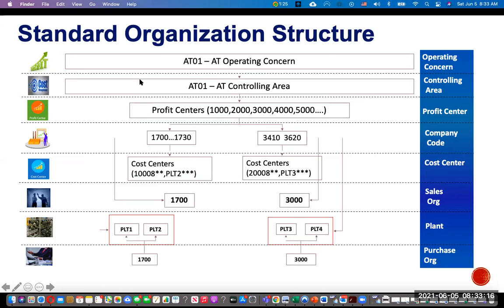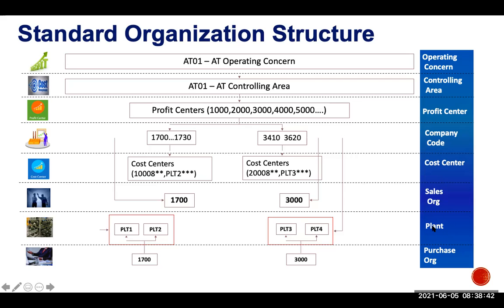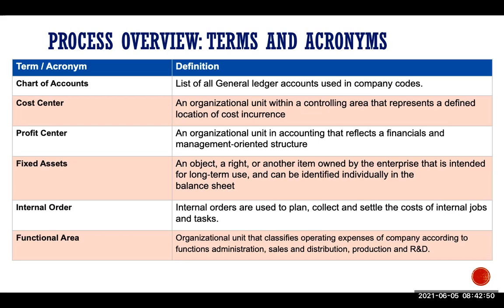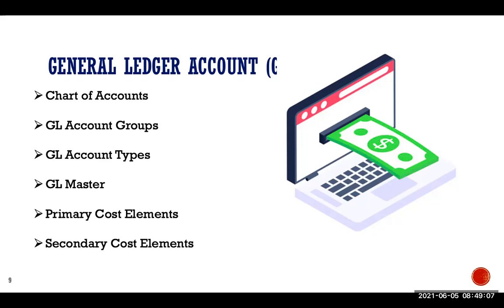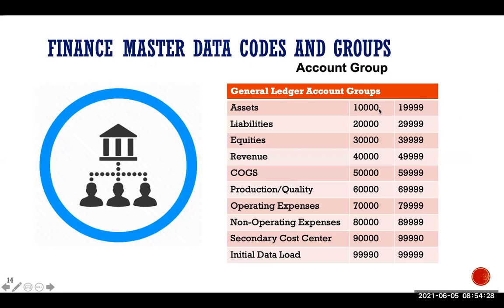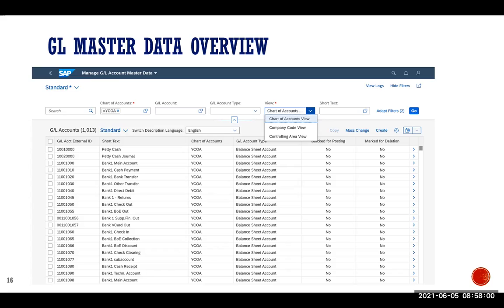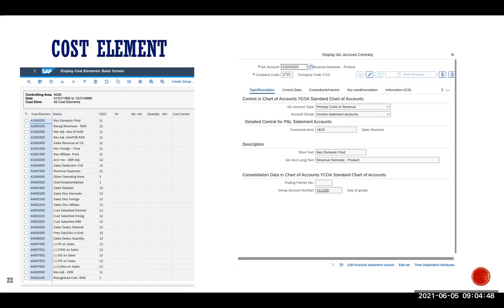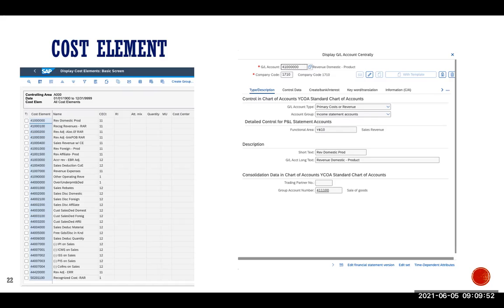Organization Structure SAP FICO